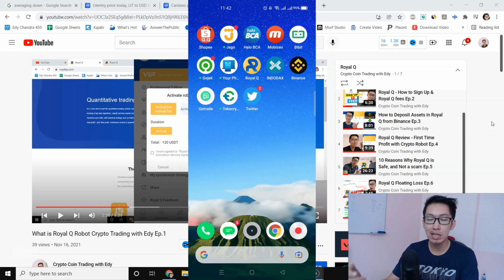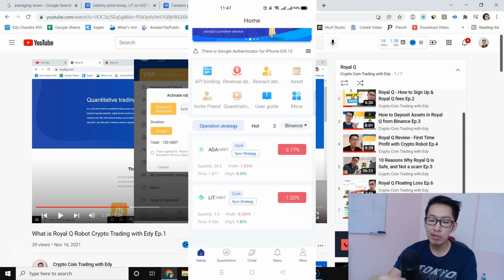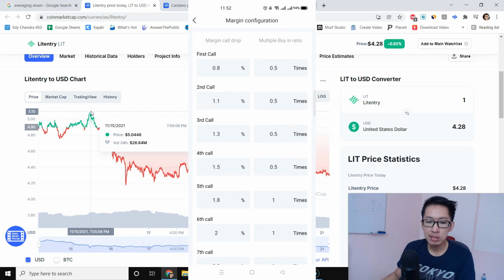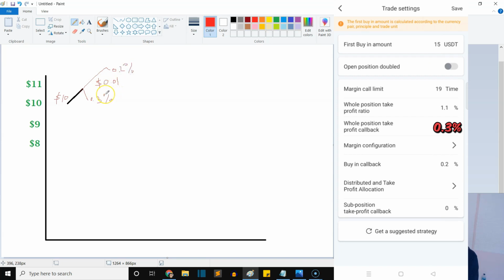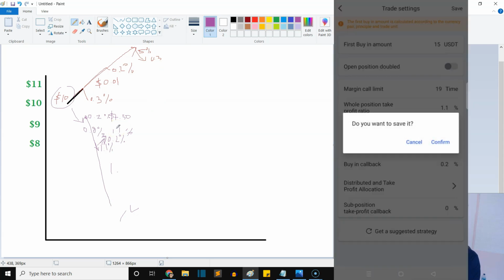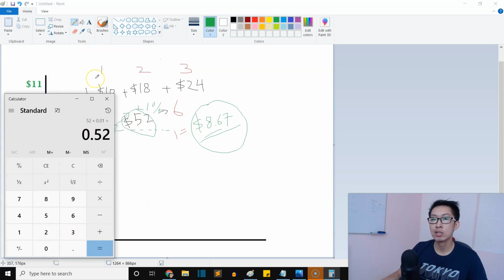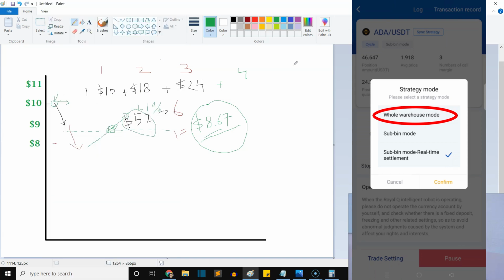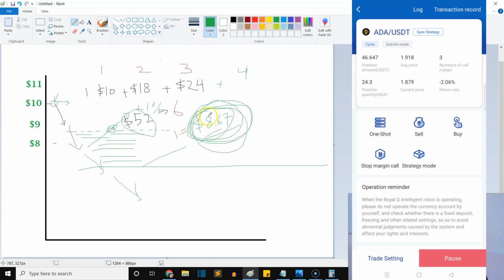Royal Q Trade Settings & Strategy Mode Ep.8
Or use invitation code 👉 ANCYN

In this video, we will look in more details what is Royal Q trade settings and Strategy mode.

Hope I can explain the trade settings and strategy mode for you. If you still have any questions, feel free to drop it in the comment section below.

I will explain what is Royal Q Whole Ware house mode, Sub bin, sub bin real time settlement.